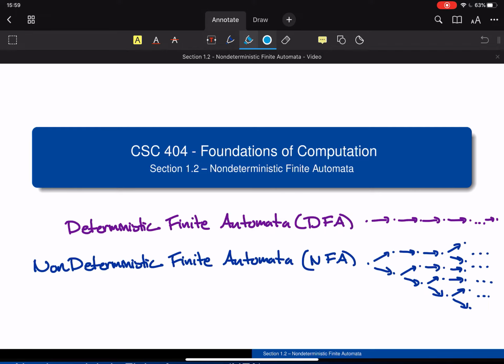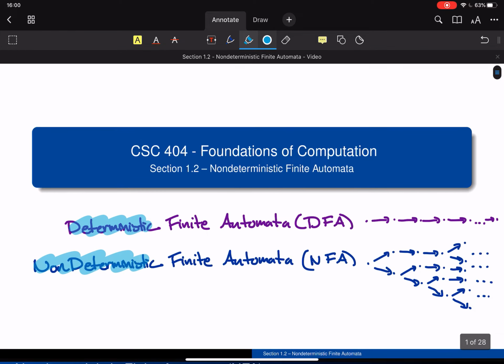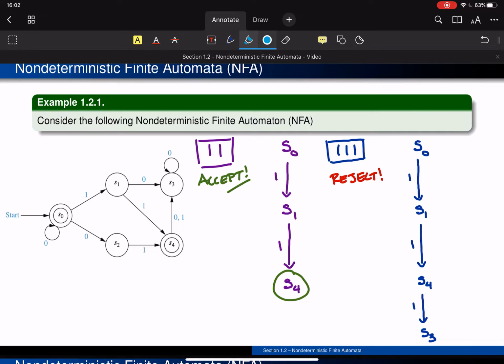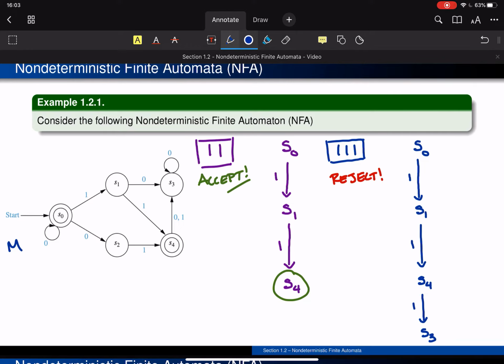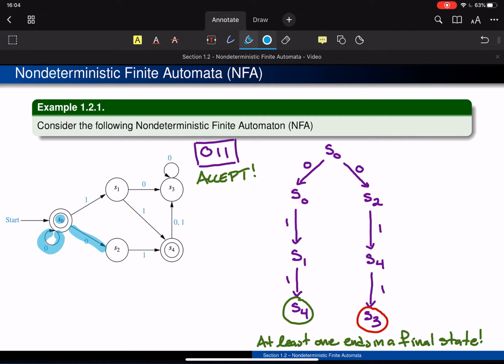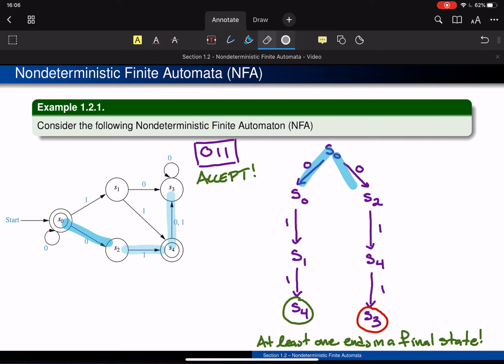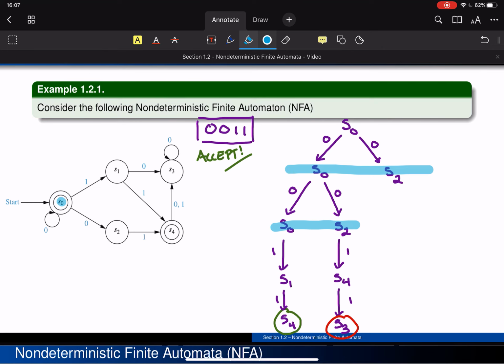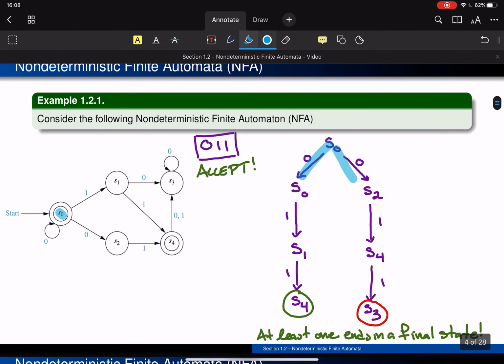CSC 404 - Section 1.2.1 - Nondeterministic Finite Automata